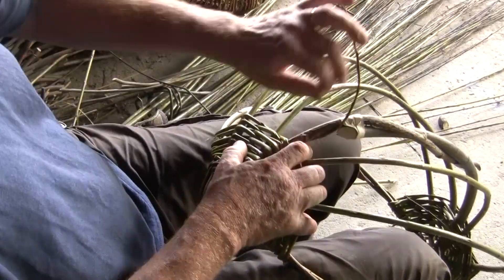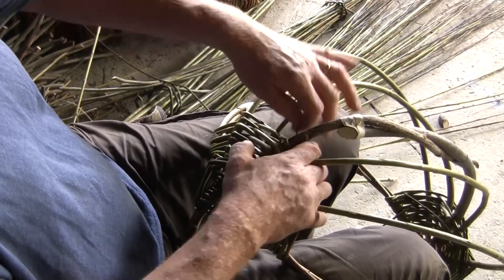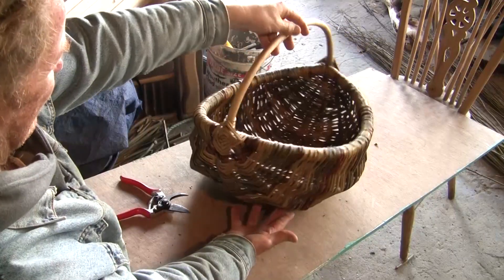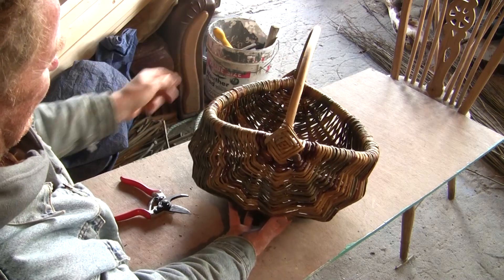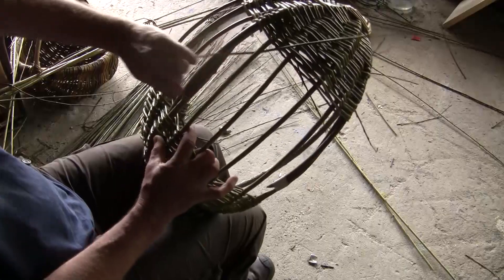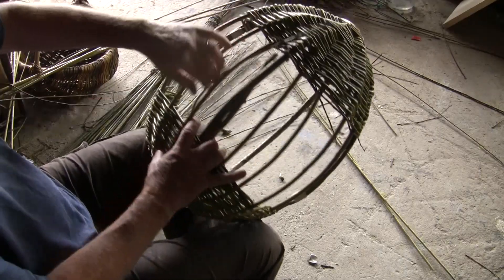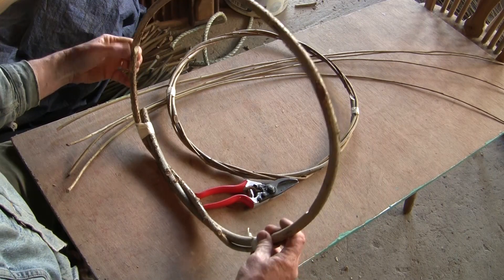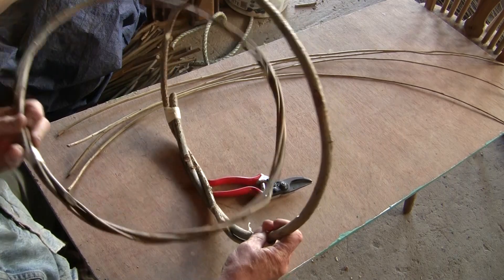Egg-Shaped Frame Basket - Weave Your Own - An Introduction with Brendan Farren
In this introduction to the Egg-Shaped Frame Basket, Brendan Farren from Big Green Weaving gives you an example of how the process works in our half hour Tutorial.